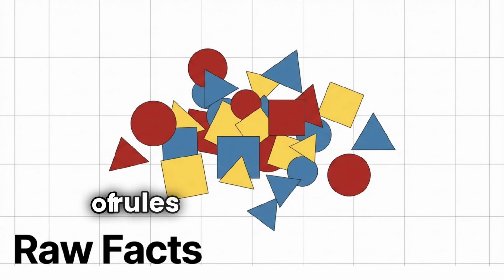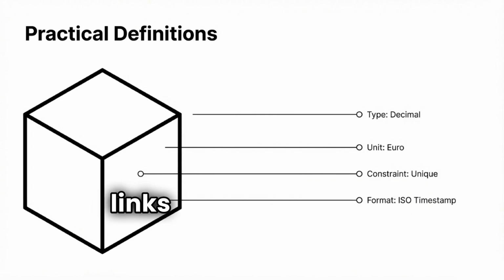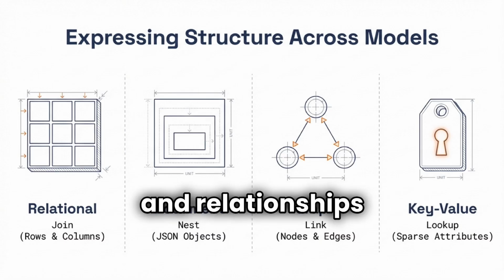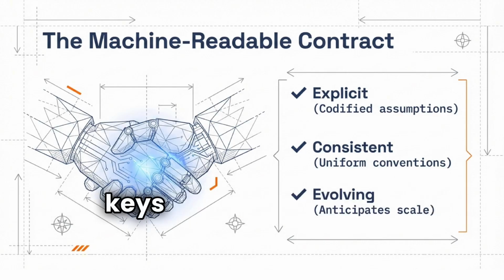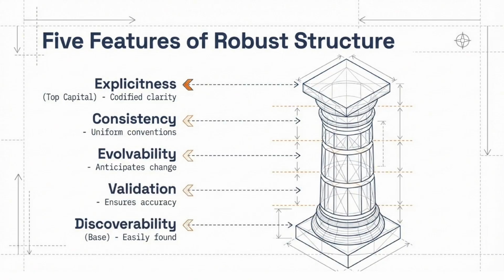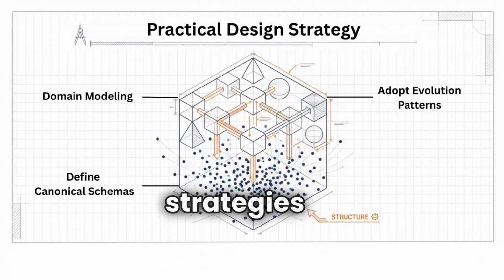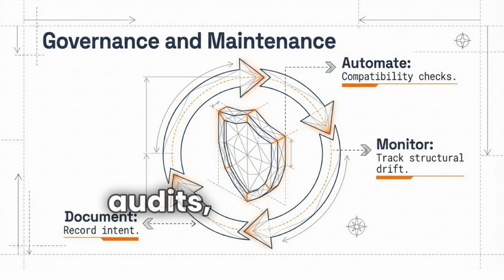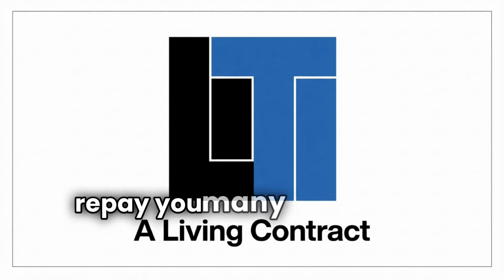What Is Data Structure? Data Fundamentals Explained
Data without structure is just noise.

In this video, we explore what structure really means in the context of data and computing. From tables and files to trees and graphs, structure determines how information is organized, interpreted, stored, and processed.

You’ll learn why structure is one of the most important concepts in data modeling and data structures, and how software systems rely on structure to make data usable and reliable.

Whether you're learning programming, data engineering, or computer science fundamentals, understanding structure will change how you think about data.